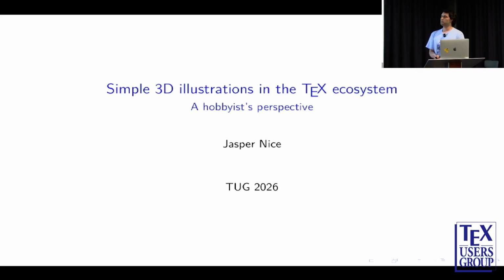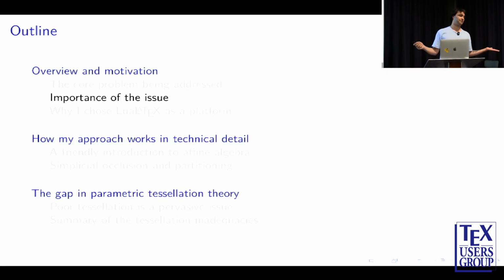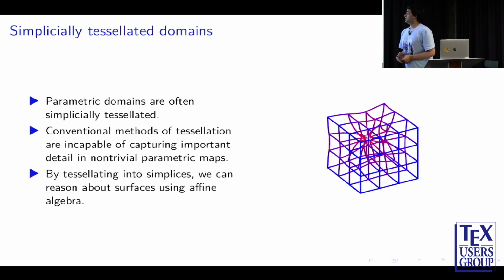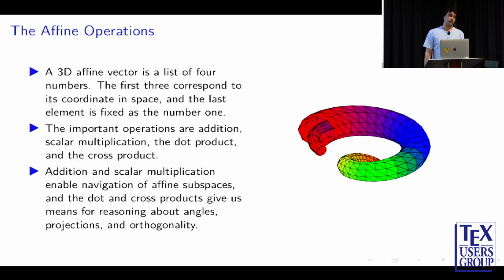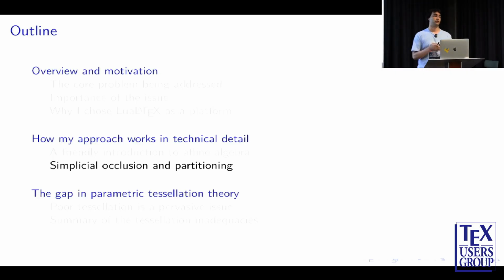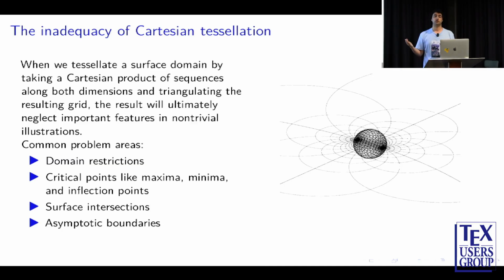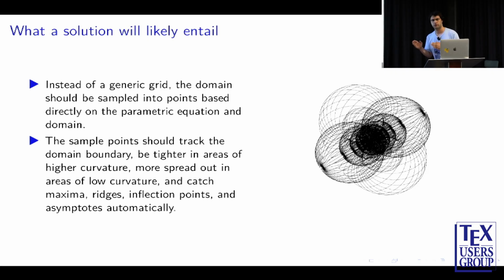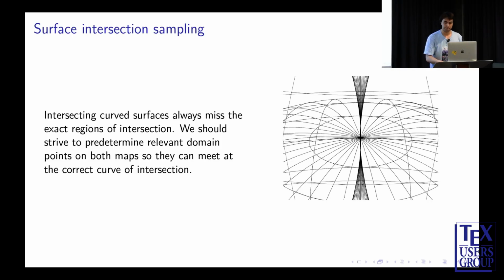TUG 2026 — Jasper Nice — Simple 3D illustrations in the TeX ecosystem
The talk will examine an existing framework for reasoning about 3D mathematical illustrations which are composed of triangles and line segments, as well as frame a pervasive issue through the lens of this framework. Specifically, we will investigate the principles of occlusion and partitioning, and we will observe the inadequacies of current tessellation theory.